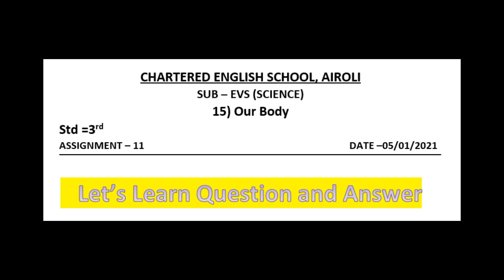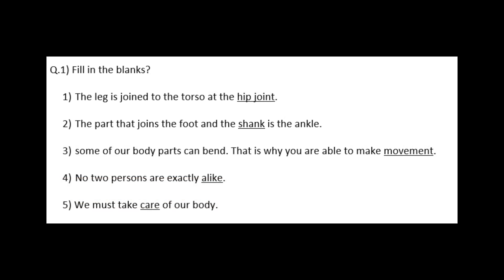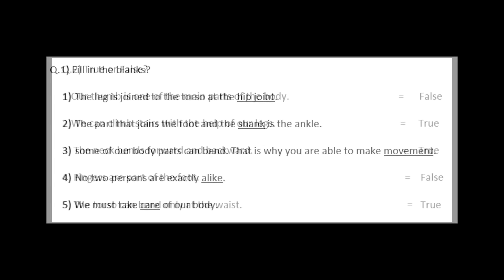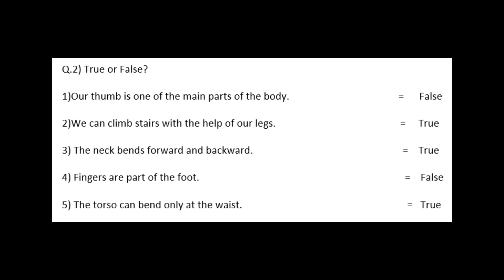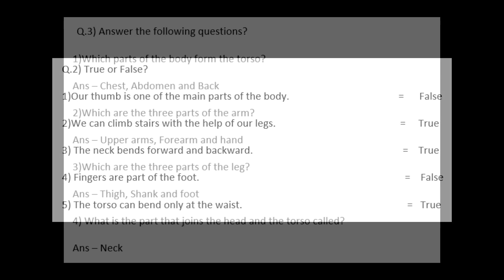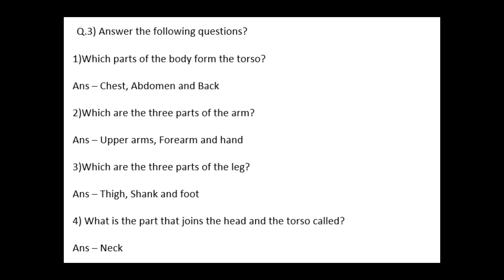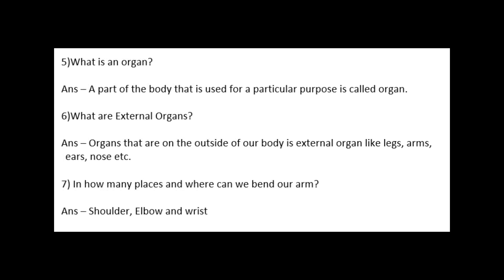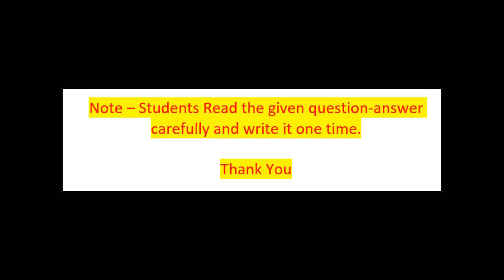Std. 3rd EVS (Science) Lesson no 15 Our Body Question Answer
This video regarding Std. 3rd  EVS (Science) Lesson no 15 Our Body Question Answer